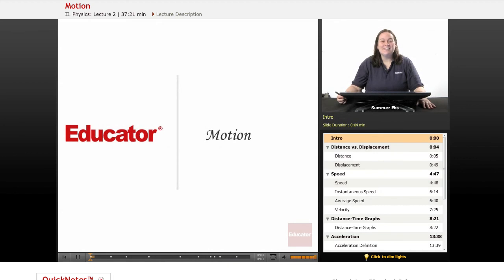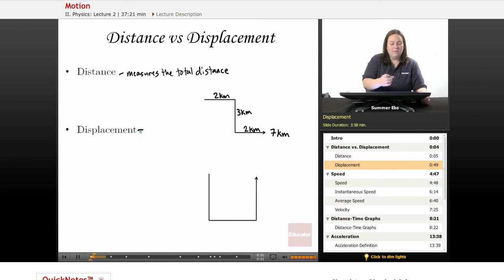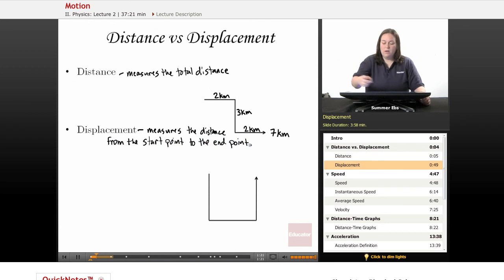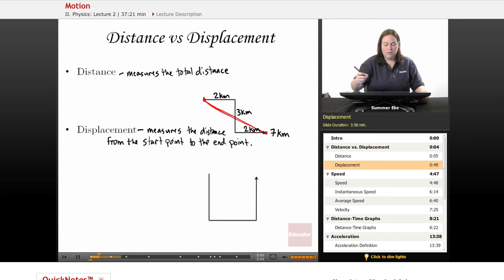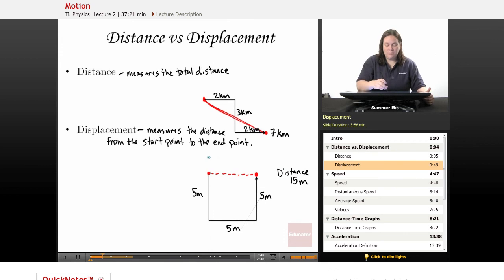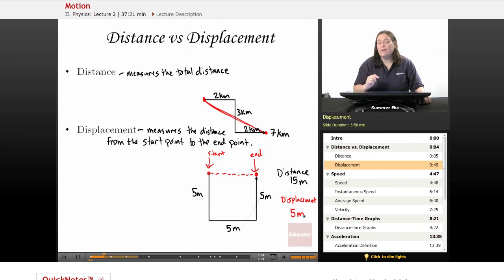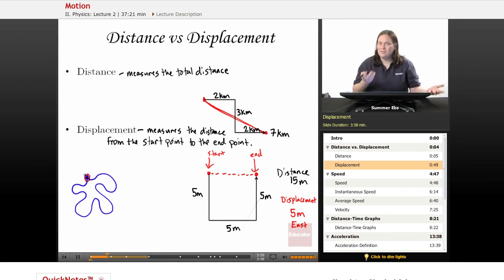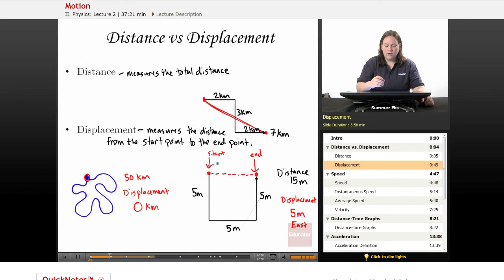Physical Science: Distance vs Displacement